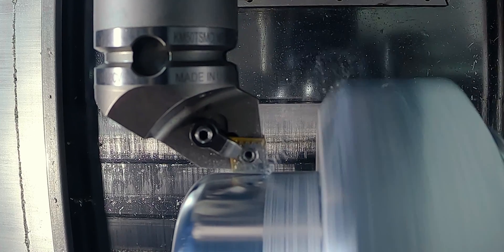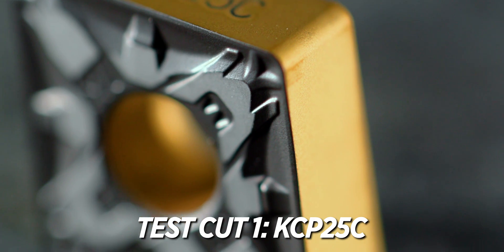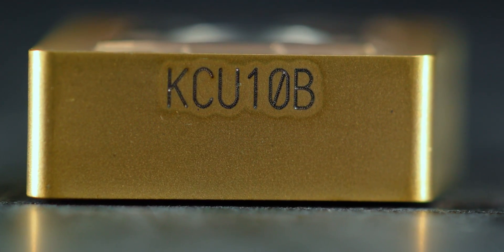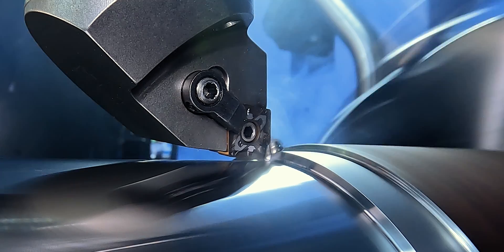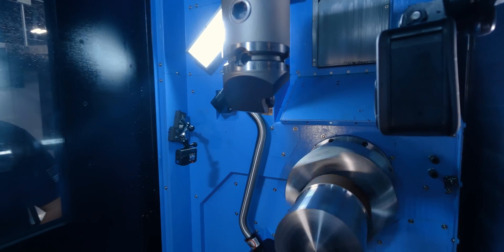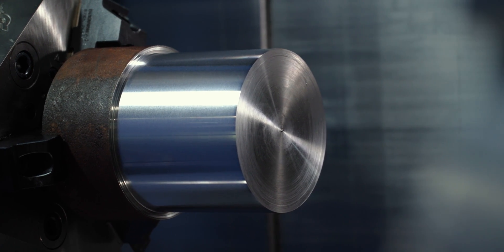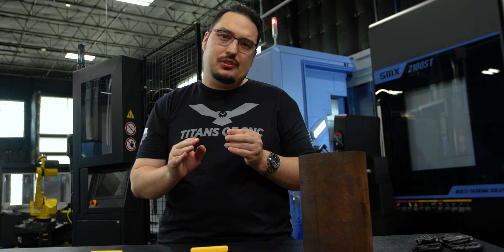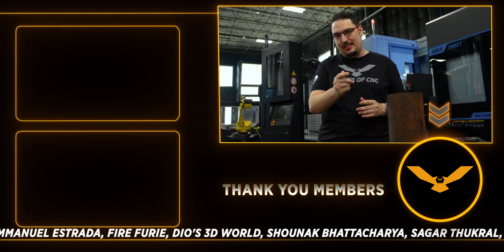Testing The BEST CNC Lathe Inserts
Putting 2 styles of inserts head to head to see which comes out on top. The KCU10B and KCP25C inserts from Kennametal cover both styles of coating on a majority of inserts. Cutting at the same speeds and feeds on the SMX2100 ST from DN Solutions, we compare each insert after the test cuts and gives insight into which is best for the job.

00:00 Simplifying Insert Selection
00:26 How Inserts Will Be Tested
01:08 Testing the KCP25C Insert
02:52 Inspecting KCP25C Insert After Test
03:19 Testing the KCU10B Insert
05:01 Inspecting KCU10B Insert After Test
05:21 Comparison Between KCU10B and KCP25C Inserts